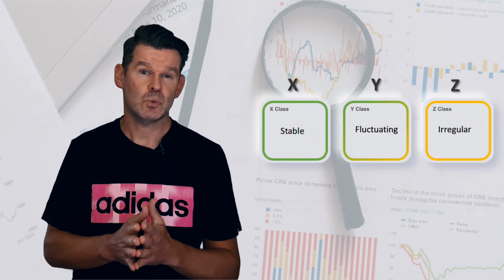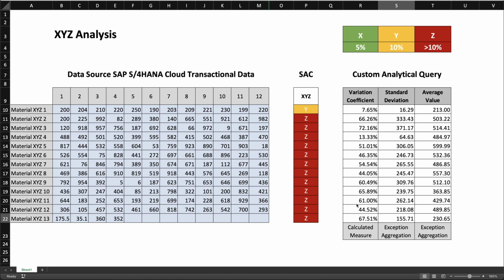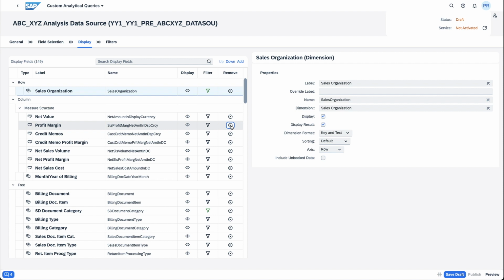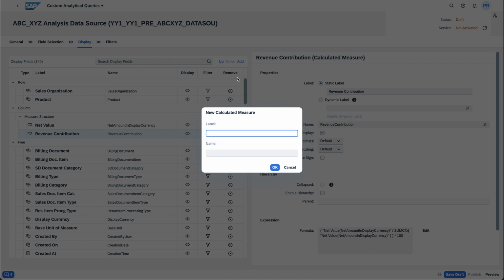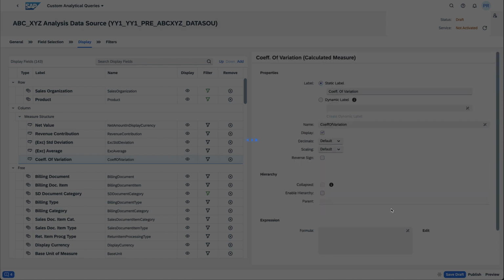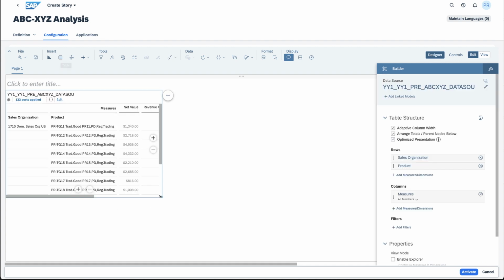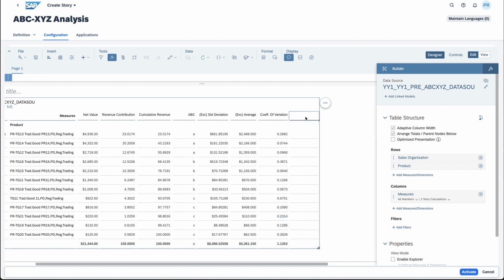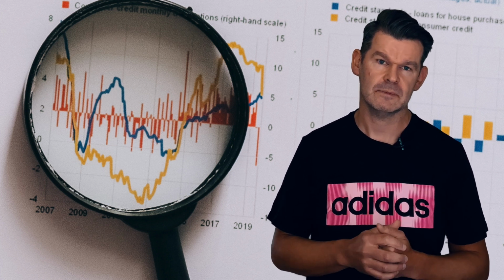How-to add an XYZ Analysis to your Embedded SAC stories in SAP S/4HANA Cloud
In this recording, we show you how you can easily add an XYZ Analysis to your Embedded SAC (eSAC) Stories in SAP S/4HANA Cloud.

0:00 Introduction
3:48 What are we trying to solve
8:28 Creating our Custom Analytical Query
11:22 Adding the required Measures
12:20 Using the function SUMCT in the Custom Analytical Query
14:04 Adding Exception Aggregations
16:53 Adding the Coefficient of Variation
18:49 Testing the Custom Analytical Query
20:10 Creating the eSAC Story
21:19 Adding the ABC Code to the Story
24:50 Adding the XYZ Code to the Story
28:08 Testing the eSAC Story
28:30 In Closing